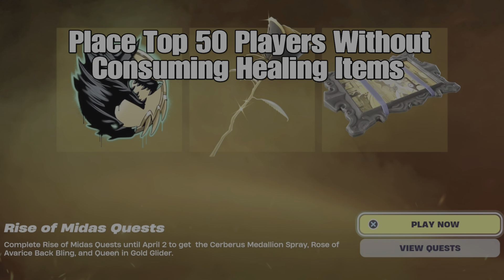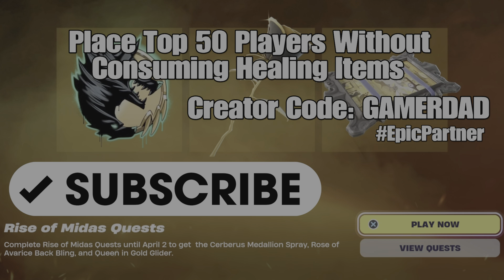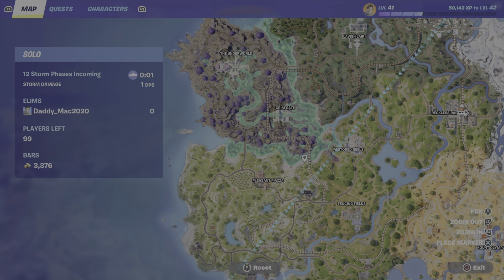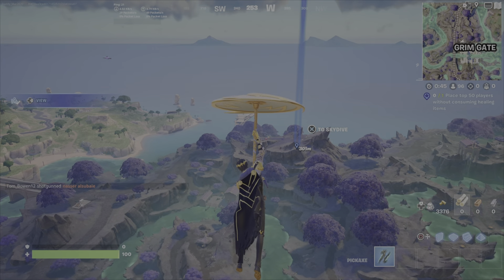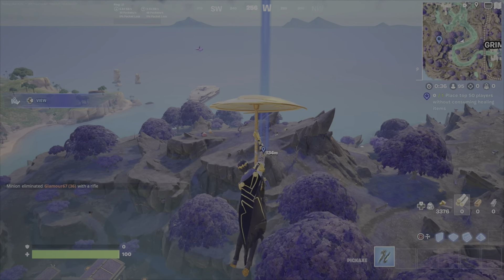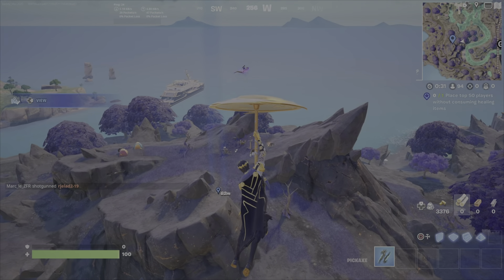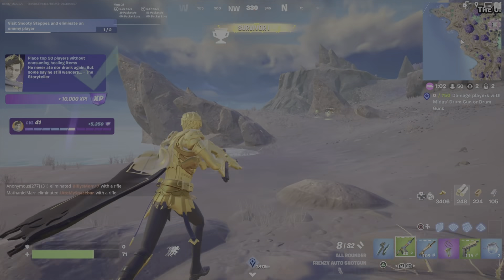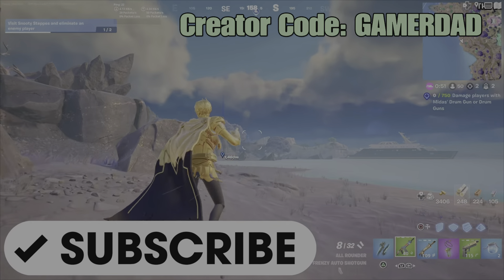Easily Place Top 50 Players Without Consuming Healing Items - Fortnite Rise of Midas Quest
This is a guide to assist you with completing the Rise of Midas Quest, Place Top 50 Players Without Consuming Healing Items.